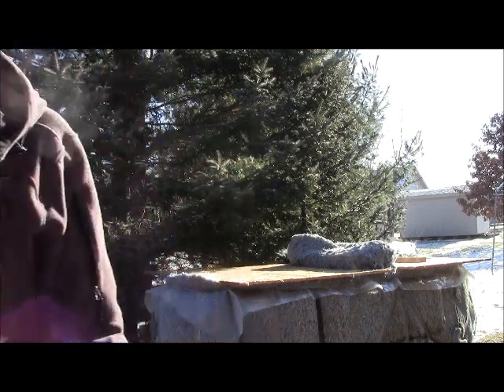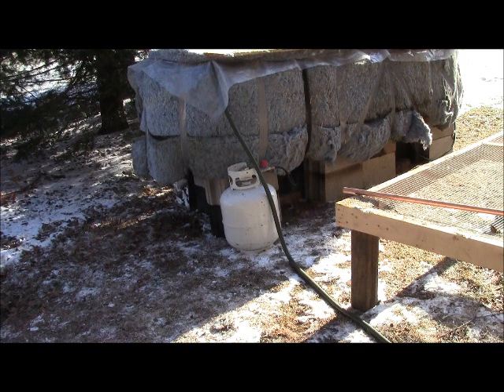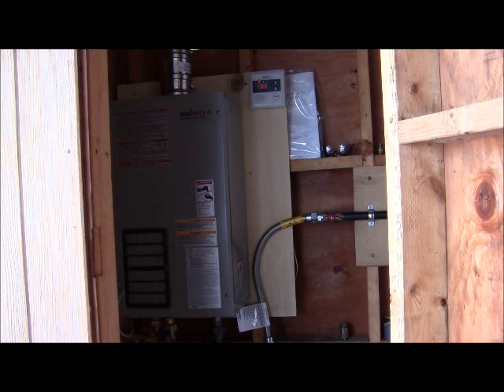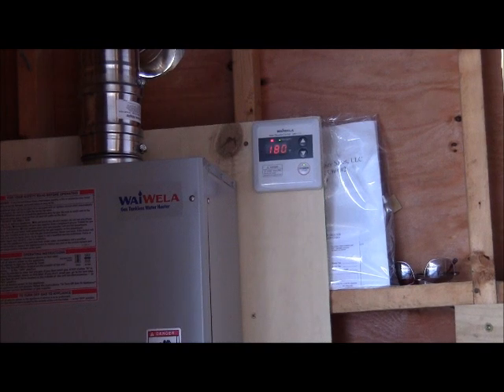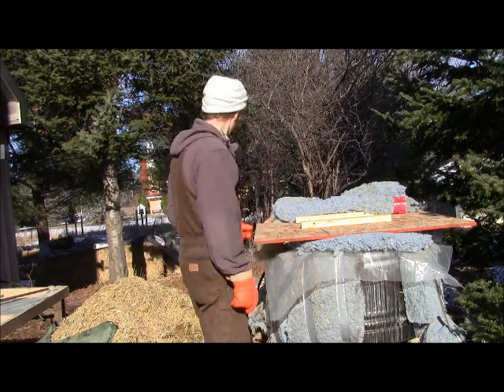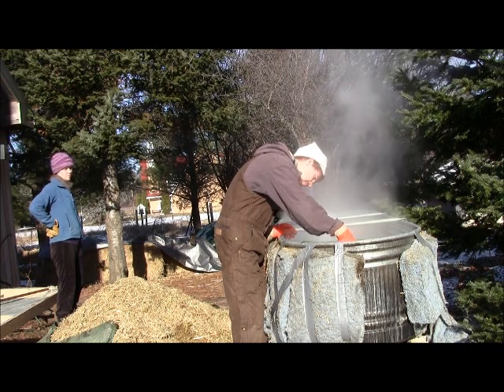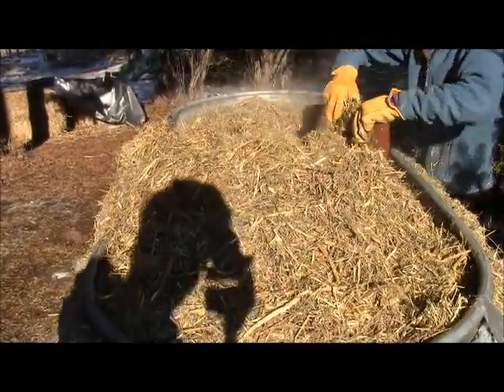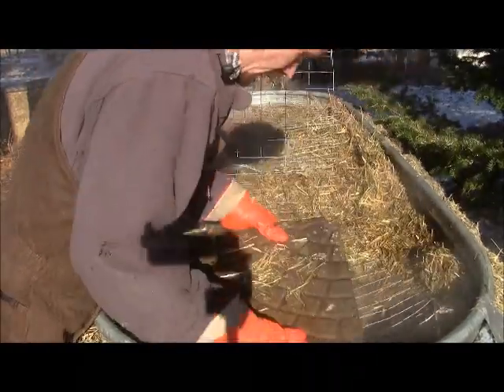Pasteurization of Straw for Oyster Mushrooms - Part 1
In this video i will go over the process of pasteurizing about 100 lbs of dry straw for growing oyster mushrooms